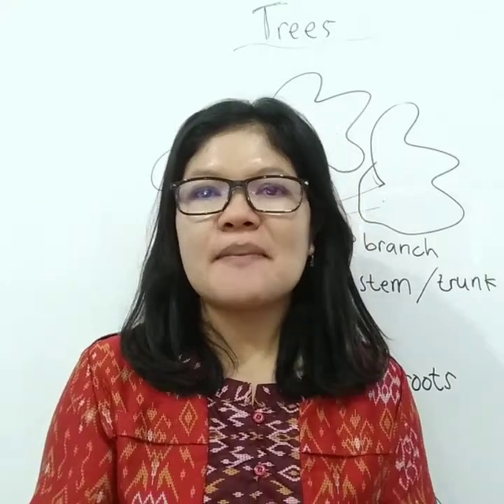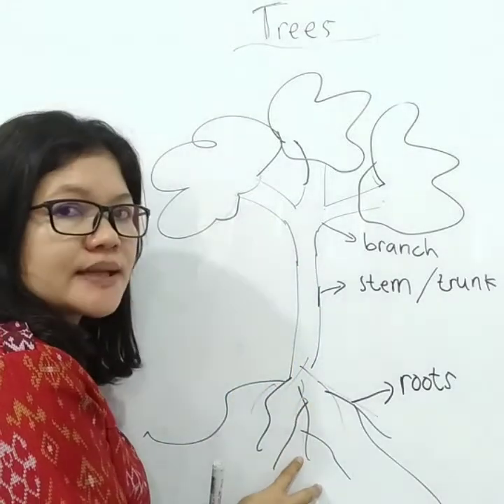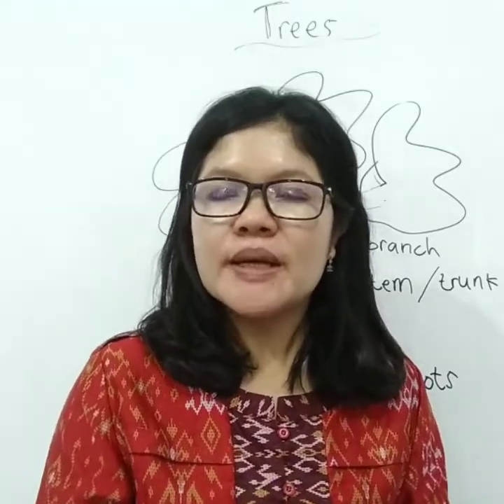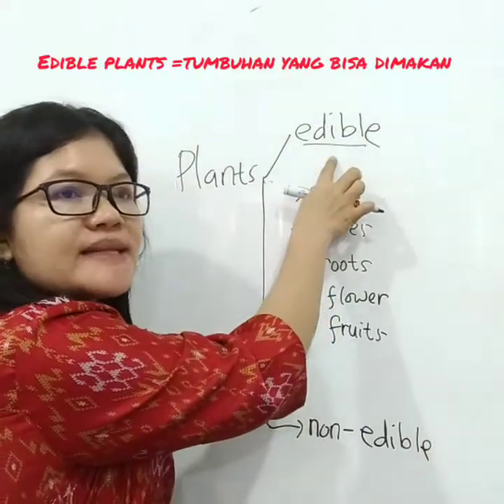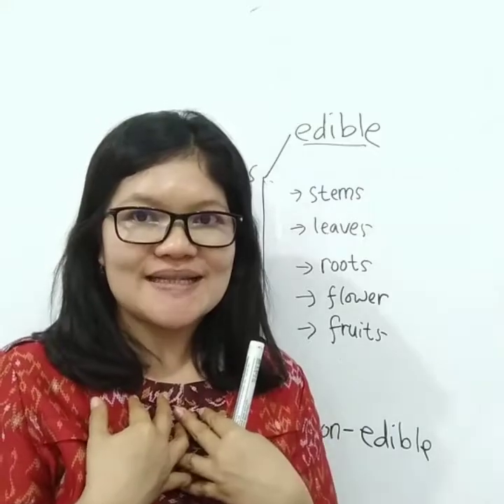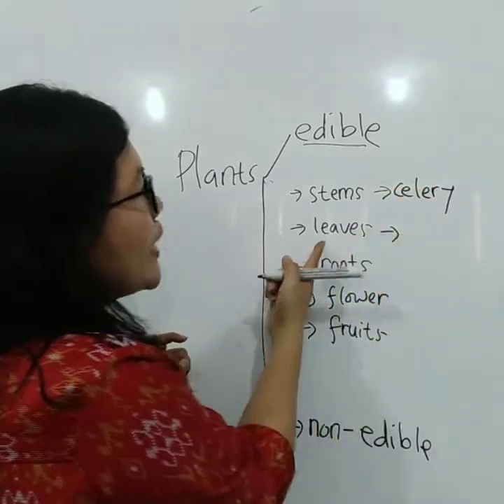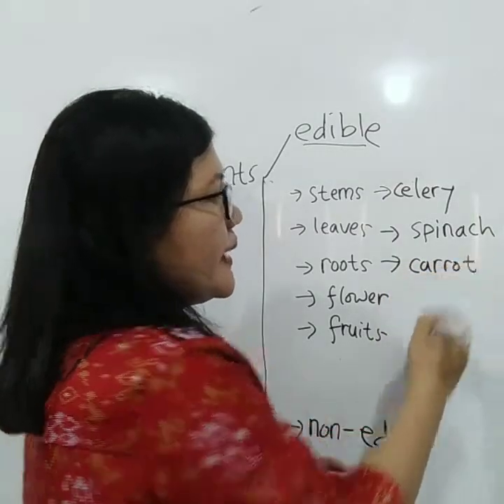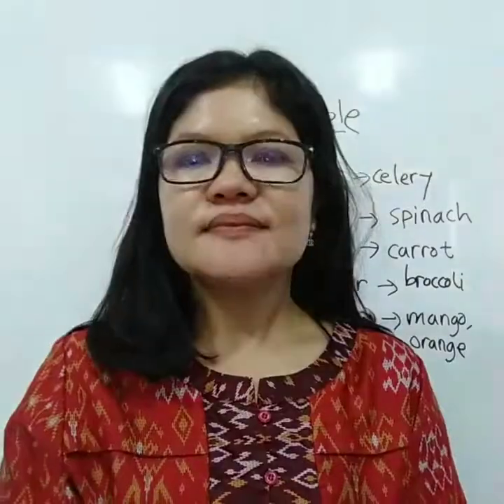The explanation of trees and edible plants